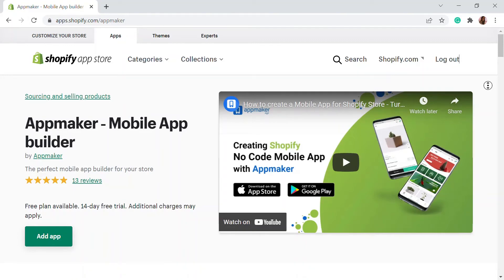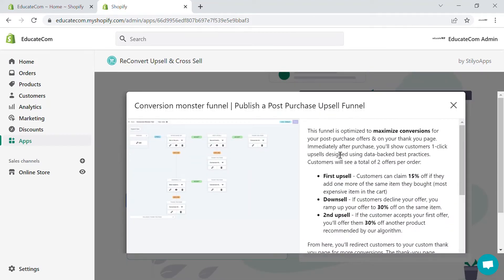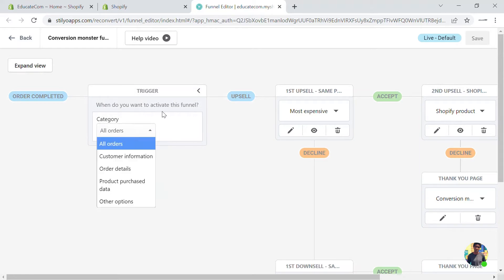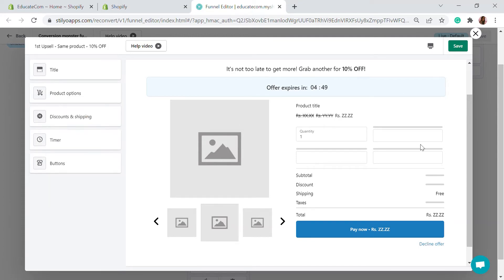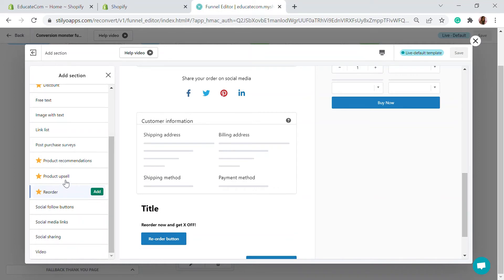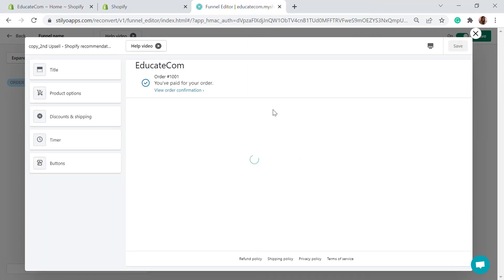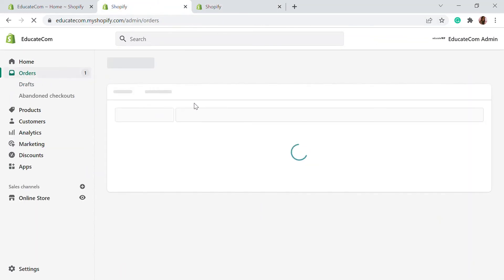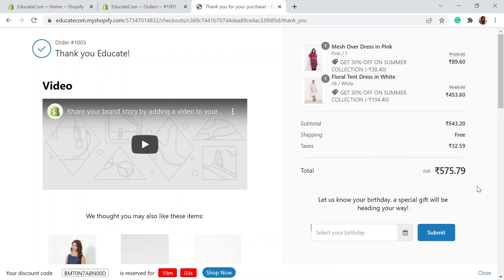Upsell and Cross Sell Funnel Builder for Shopify - Reconvert app Conversion Monster Tutorial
Simply build an upsell and cross-sell funnel with Thank you pages to attract customers. Use the best post-purchase Upsell app to increase your average order value on the Shopify store. See how to use the upsell recommendation for sales and traffic. Add amazing Thank you pages with product recommendations and a customized thank you page.

ReConvert is a simple yet powerful post-purchase funnel & one-click upsell app. It allows you to customize your thank you page fully & easily with a drag & drop interface.

Post Purchase One Click Upsell Funnel & Thank You Page
Thank You Page Sweet Upsell
Easily design your order status page- no technical knowledge necessary! Using our simple landing page builder, add popup, product & more!

One-click Upsell & Cross-sell
Boost revenue- thank you a page one click upsell - collect birthdays, surveys, checkout upsell bundles, cross-sell & aftersale order tracking

Post Purchase Upsell Funnel
Get important info using surveys & get customer's birthdays. Recharge customers with our post-purchase upsell funnel & cross-sell features.

00:00 Introduction
01:00 Adding Reconvert Upsell & Cross-Sell App on Shopify
01:44 Reconvert dashboard and setup
05:07 Conversion Monster Funnel
06:34 Product Upsell editing on Shopify
09:22 Customising thank you page on Shopify
12:45 Creating Custom Funnel with Reconvert
16:13 Preview of Order status page